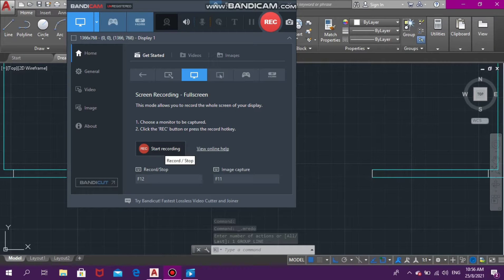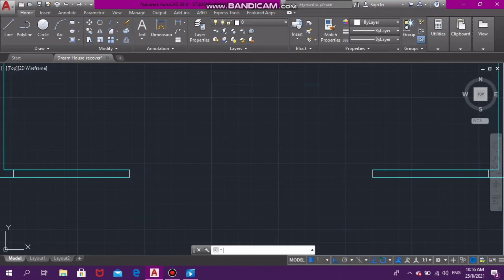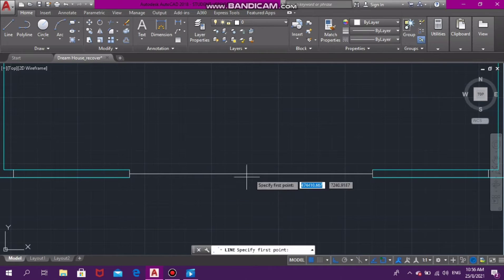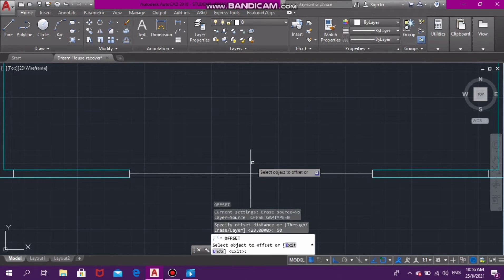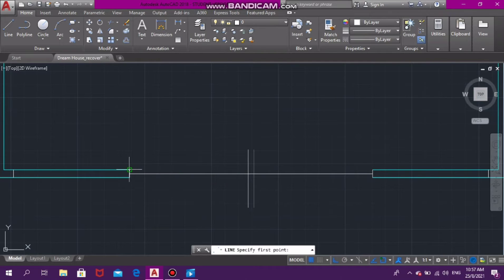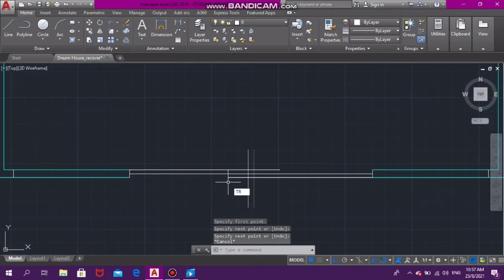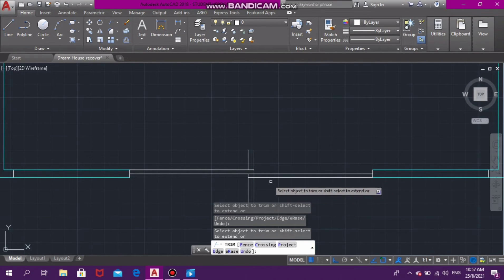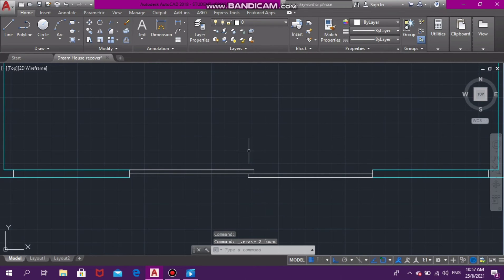How to draw a sliding door in autocad#autocadtutorials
Sliding doors are not the kind of doors that are layed out in every corner of houses or other buildings like the normal ones or any other properties, sliding doors are mainly used for closets, room dividers, or patio doors otherwise from your home you can also find sliding doors at hotels or stores and even the elevator doors are designed as such, and this shows that sliding doors are not found only in the home.
Sliding doors are designed fairly differently from all the other common doors and this video shows you how to create/design a sliding door.
You should become a Shutterstock Contributor—it's a great way to get money, experience, and more work for your portfolio.

TELL EVERYBODY❗
STAY BLESS AND GIVE LESS MI LOVE UNO